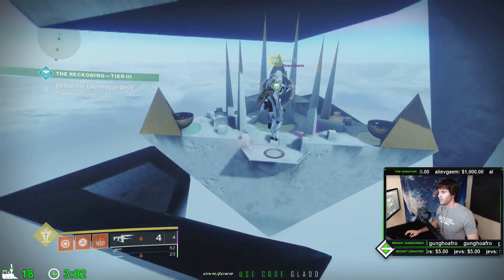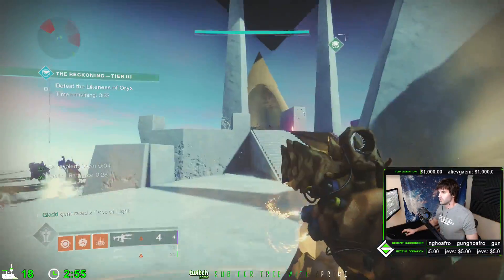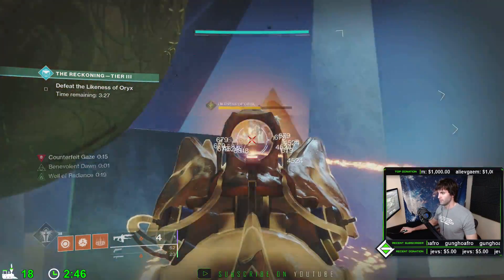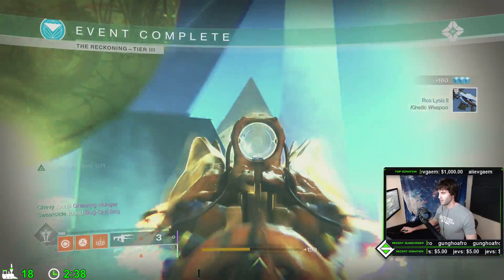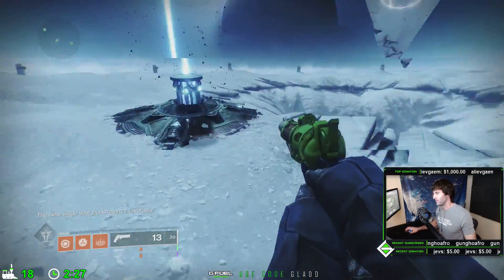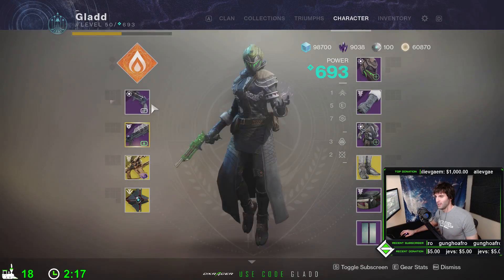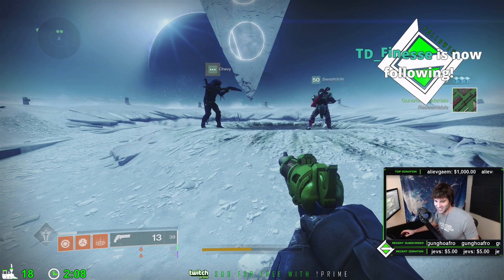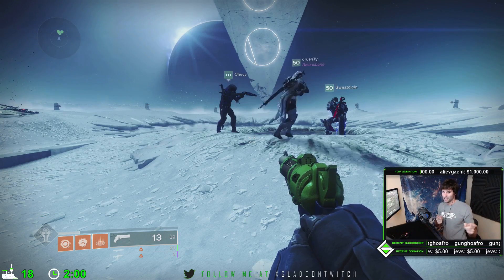Boss Melt Farm Strat - Tier 3 Reckoning Boss | Destiny 2